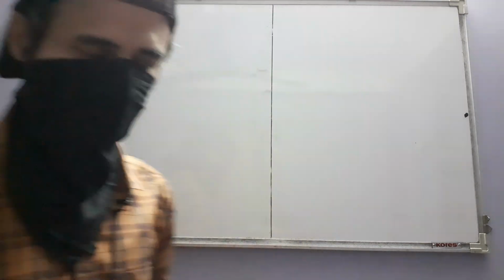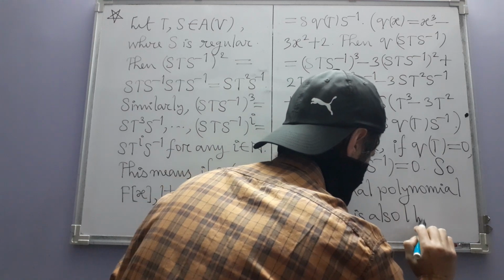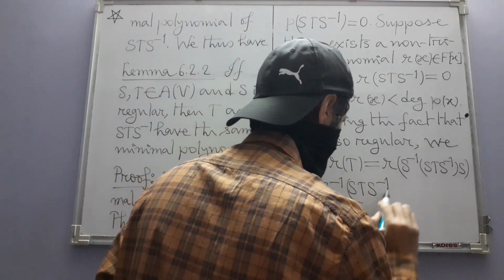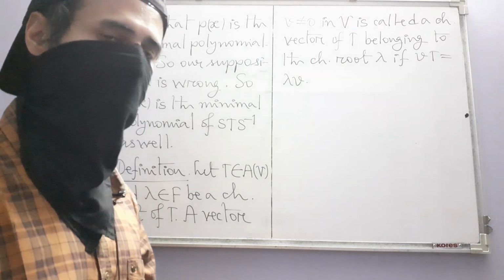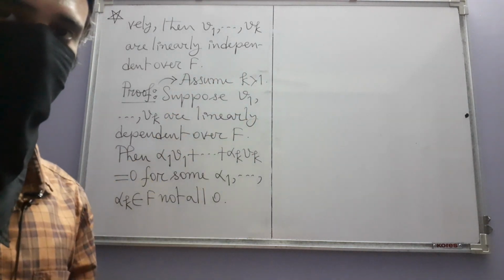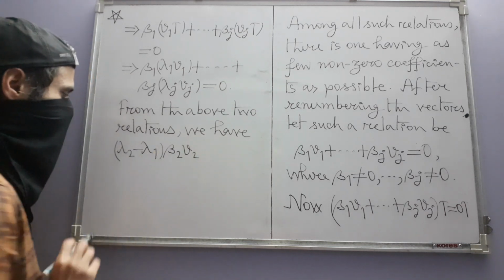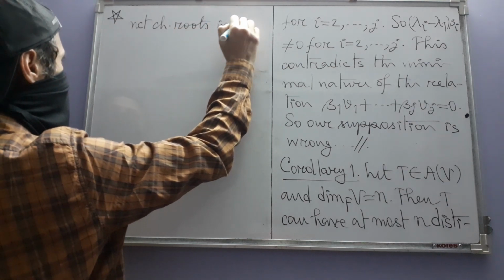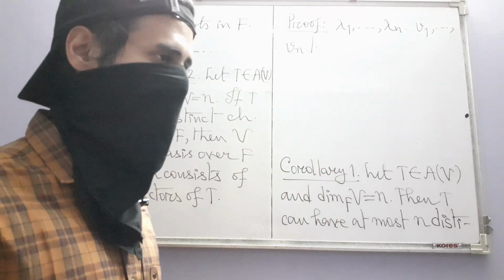Characteristic Roots (Herstein)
We complete Section 6.2.